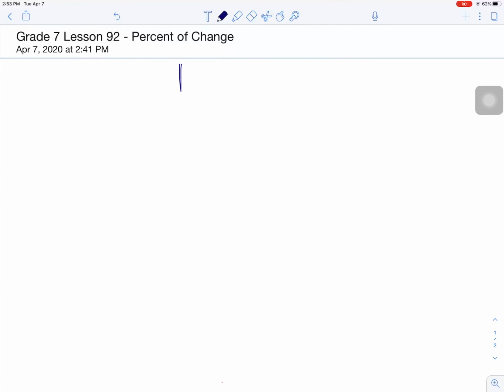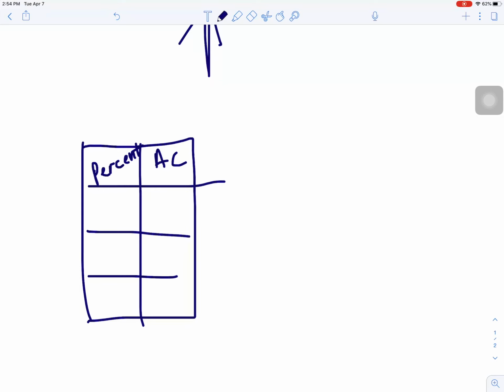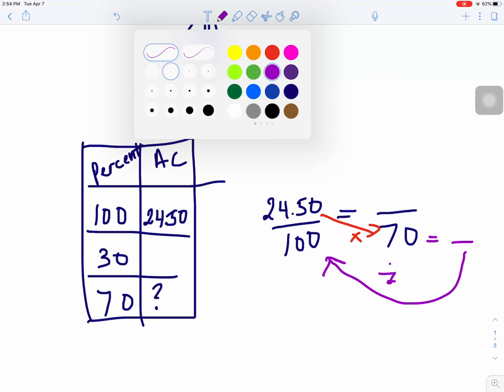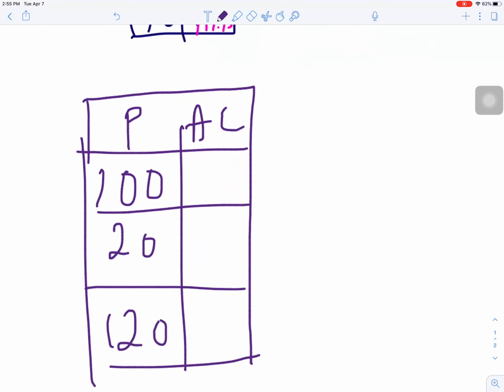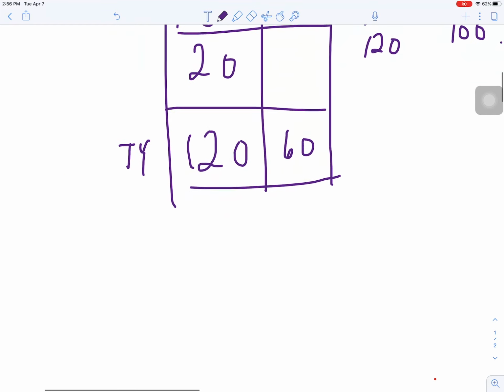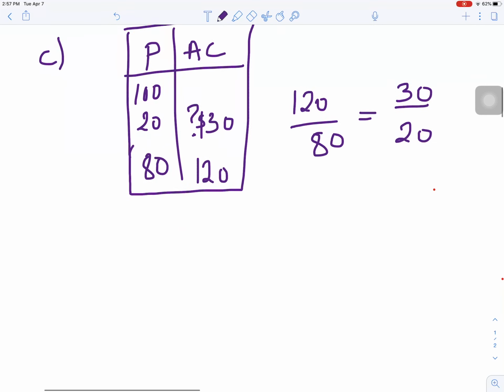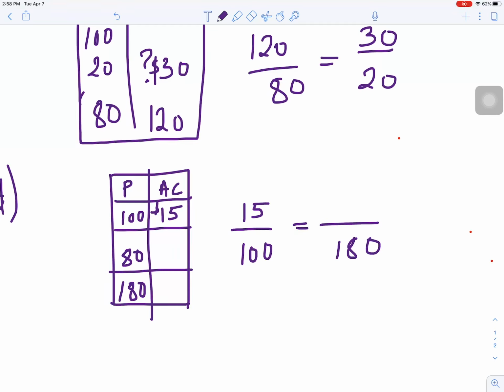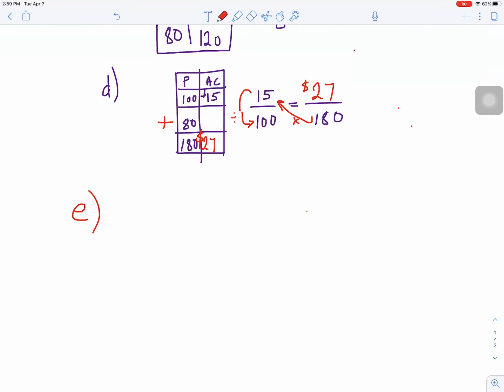Grade 7 - Lesson 92